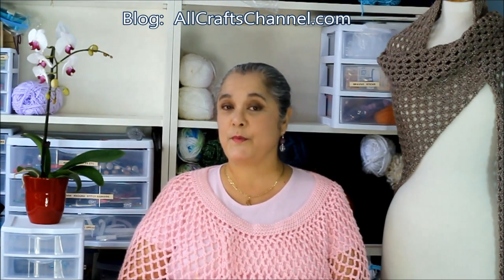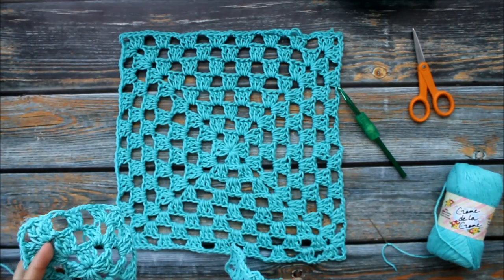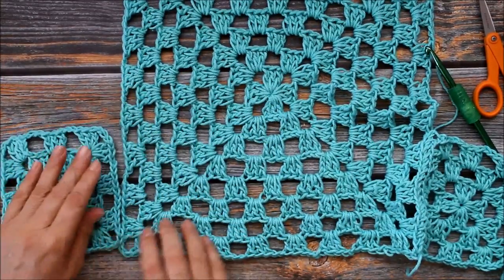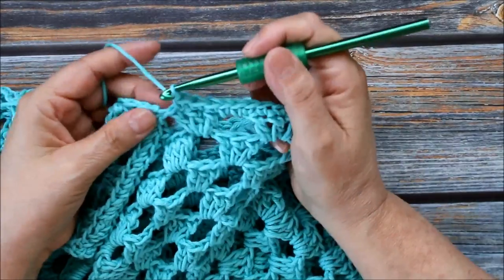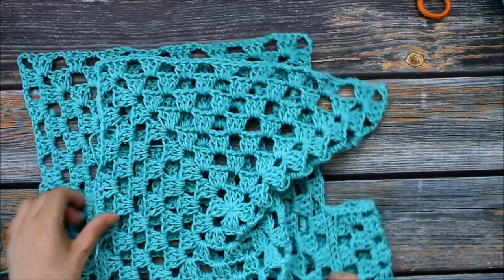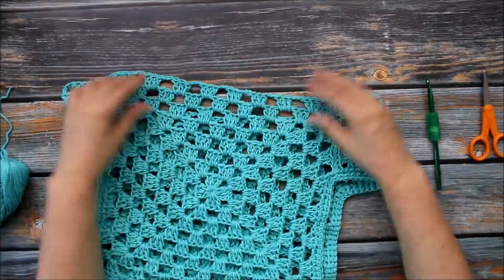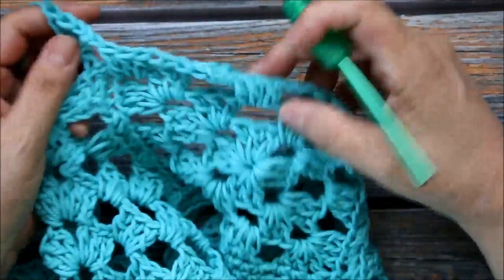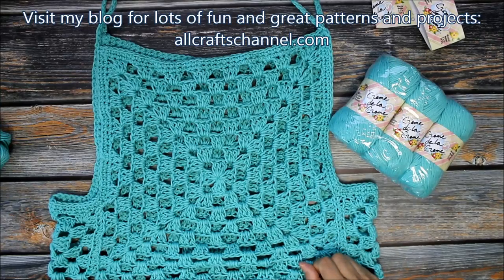How to Crochet Top using Granny Squares ( Cover up ) pattern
In this video you will learn how to crochet easy granny square top.  It works up super fast and is very easy to make.  This is perfect for beginners.   This is a great top to wear over a bathing suit or tube top.   I used cotton yarn to make this crochet top.    This makes a great halter top or cover up.

The yarn used was
I used the solid color but it comes in many shades.

Crochet Hook set

This top is a great cover up over a bikini.  Crocheting this top is fast and easy.  It looks great.

You can adjust the size of this top by either using a smaller crochet hook or reduce the number of rounds in the granny squares.